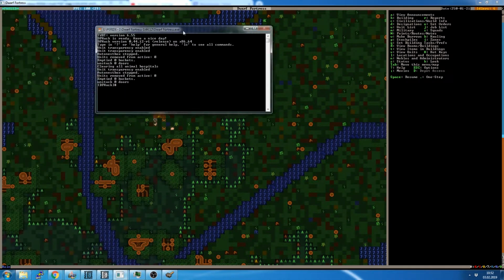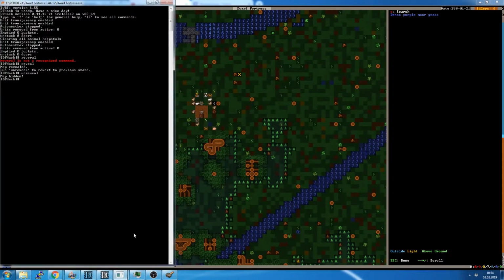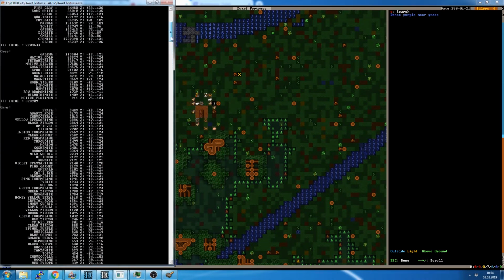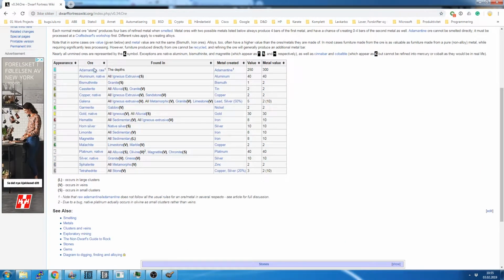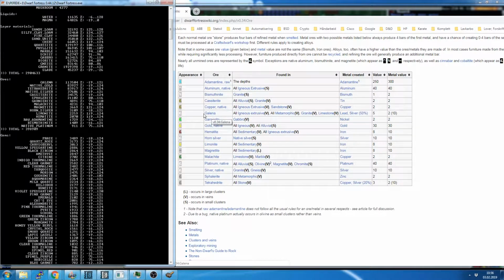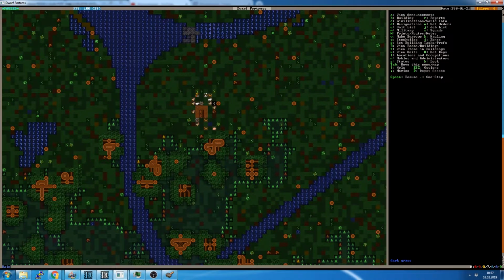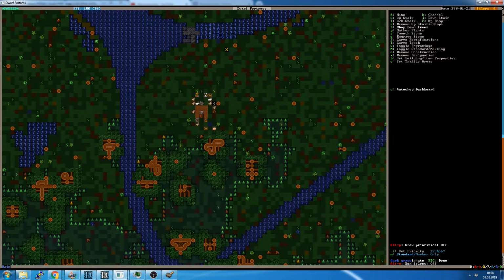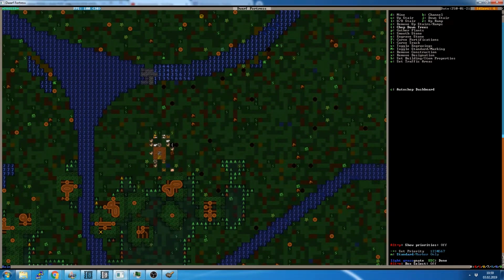Getting started with Dwarf Fortress - Part 6 (Prospecting with DFHack, and learning to dig)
This is a Getting started tutorial series for Dwarf Fortress aimed at new players who want to play the greatest game ever created.